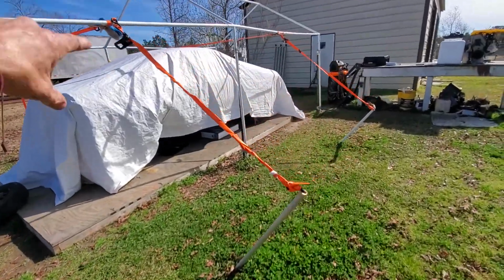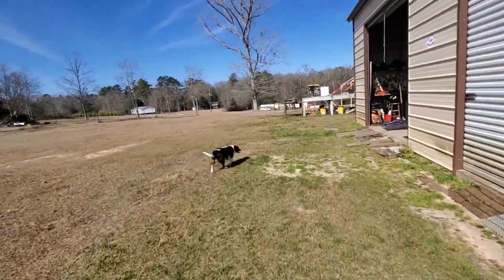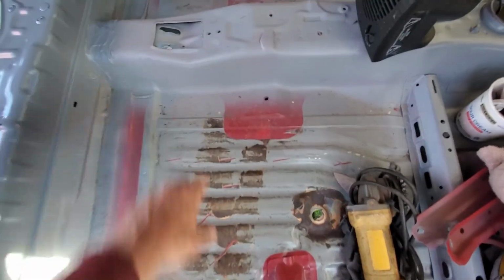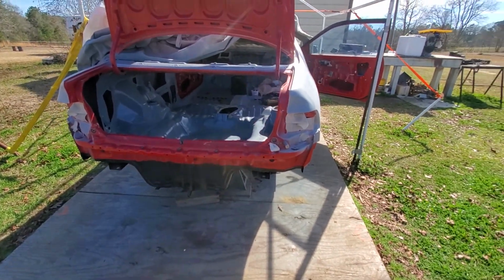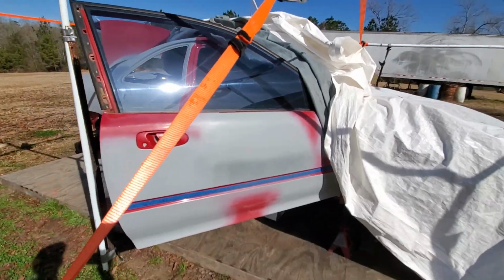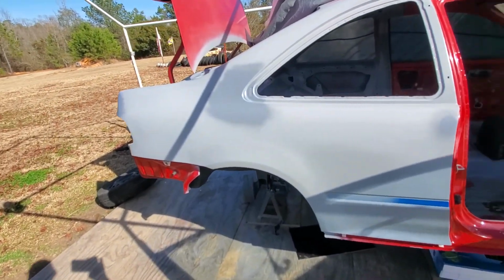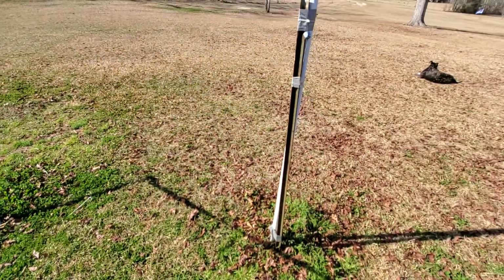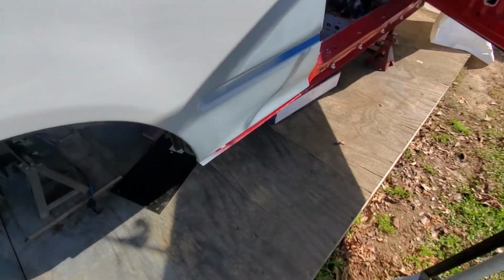honda interior and Dogs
showing progress on the interior and prep for paint. As always I got my dogs with me. it's a very nice sunny and quiet day on the farm. (I like it quiet) Better videos to come. I'm doing my best to bring you content.